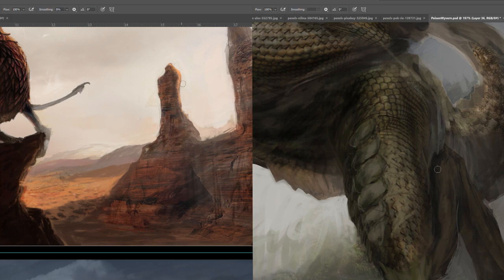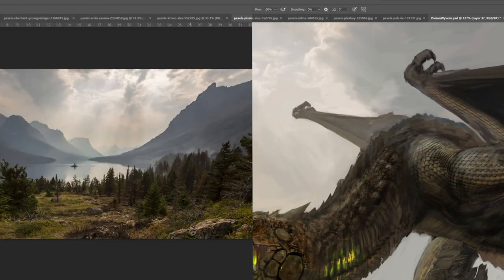Duel Wyverns | Digital Art TIMELAPSE (Photoshop)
In this timelapse I create an illustration using
Two Wyverns, a Red Wyvern called Sunder and an undead Poison Wyvern that is the Resurrected version of Sunder.

⬅Trading card video game and kickstarter